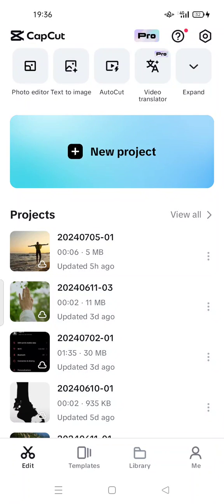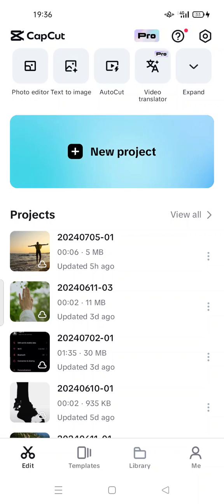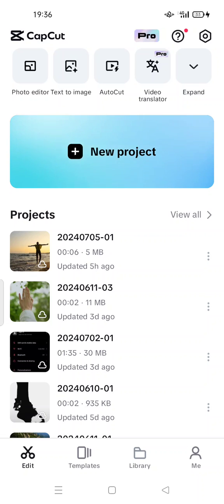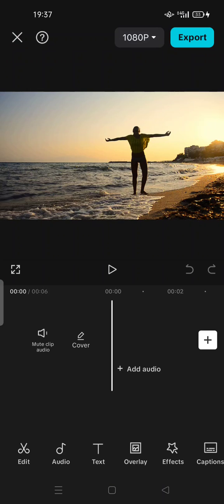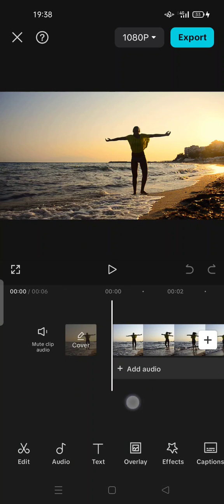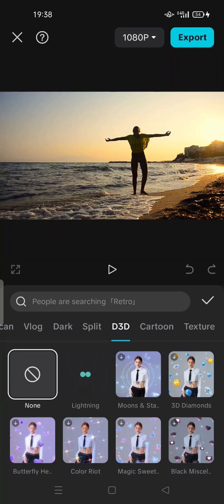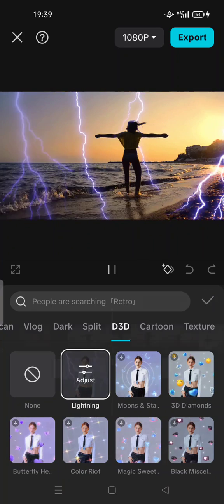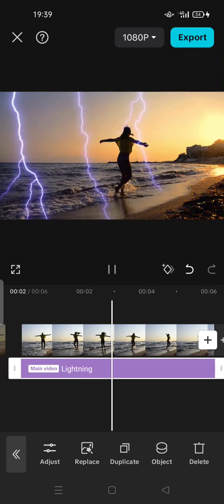⭐ ULTIMATE: how to add thunder lightning ⚡ video effect with Capcut video editor app android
how to add thunder lightning ⚡ video effect with Capcut video editor app android device | Troubleshooting.